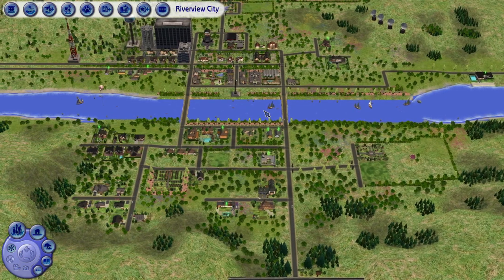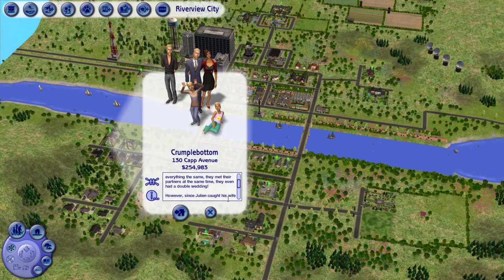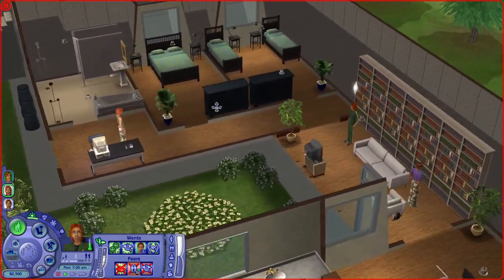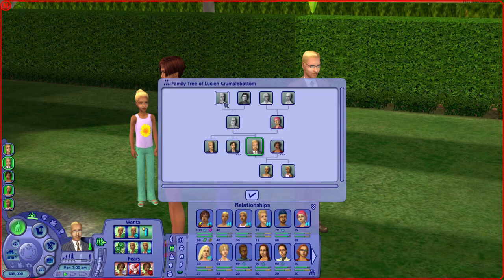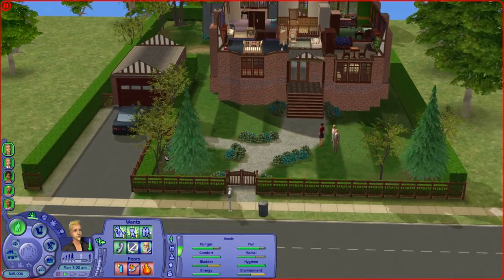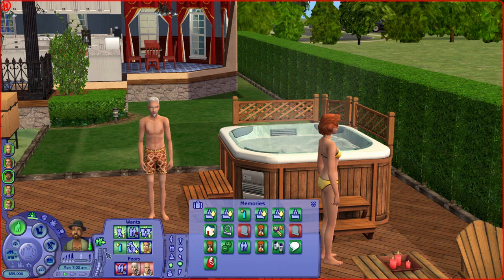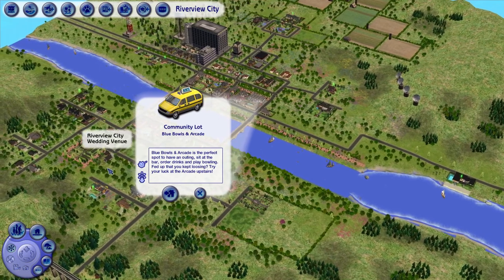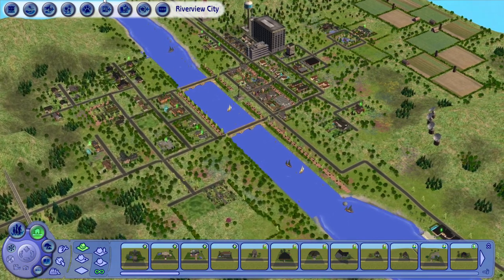Let's Take A Look At Riverview City! | Sims 2 Custom Neighbourhood Overview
Hi everyone! Today we have another Sims 2 custom neighbourhood overview! We're in the lovely neighbourhood of Riverview City (no ties to the Sims 3 Riverview as far as I could tell) and taking a look at some of the amazing mansions and scandalous secrets! This hood comes with 11 playable families, a whole heap of new townies, 56 residential lots, 1 beach lot, 3 empty lots and 17 community lots! Due to the sheer size, it is recommended that you have a camera mod installed in your game (click the link below on Riverview City for more information on that).

Let me know what your thoughts on this neighbourhood are! Have you played in it before? Also if you have any hoods you'd like me to take a look at, please let me know down below!

If you want to try out Riverview City for yourself, you can